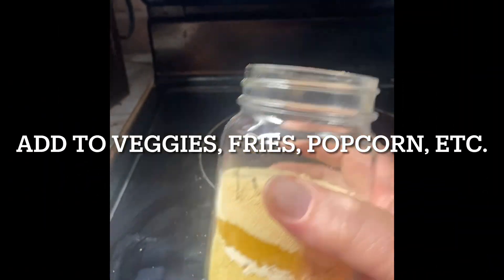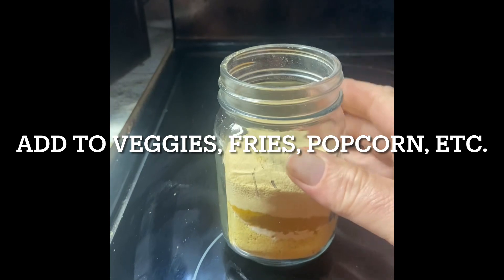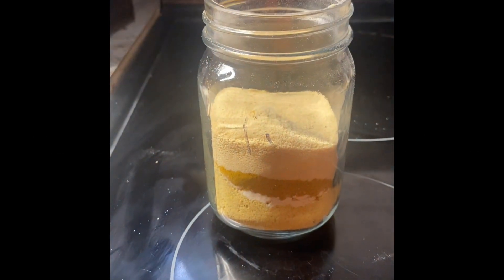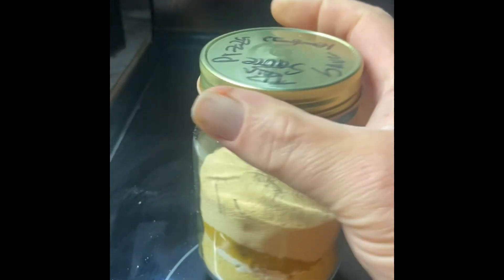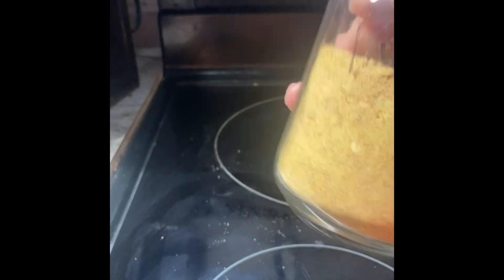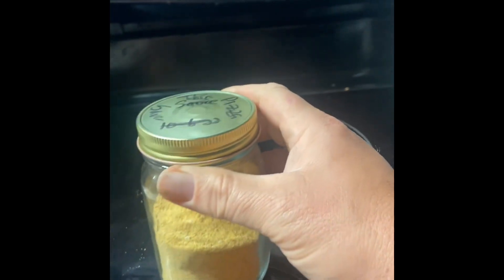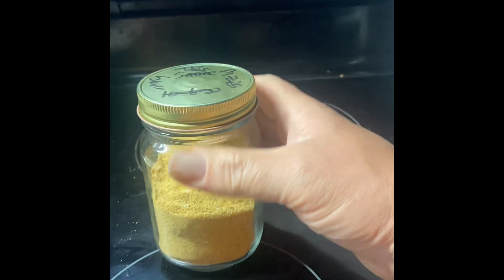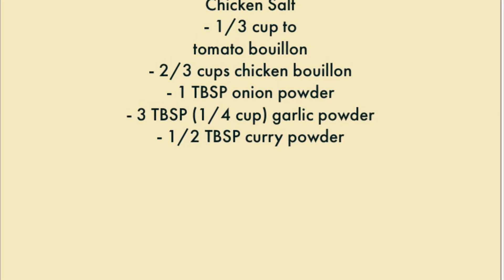Chicken Salt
Amazing Australian flavor.  Tastes great on fries, popcorn, veggies, etc.!